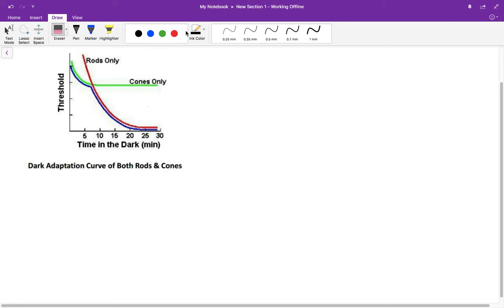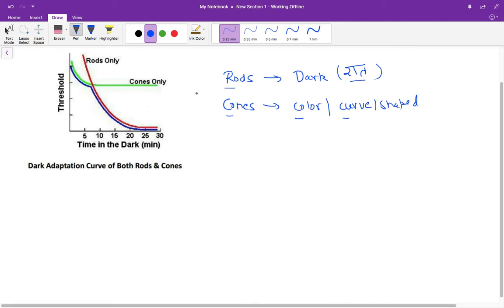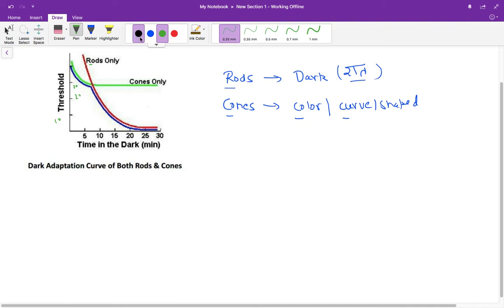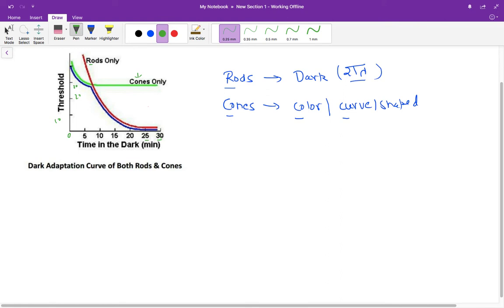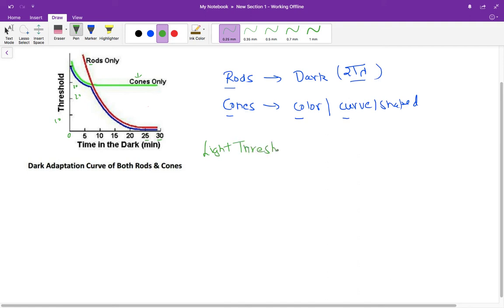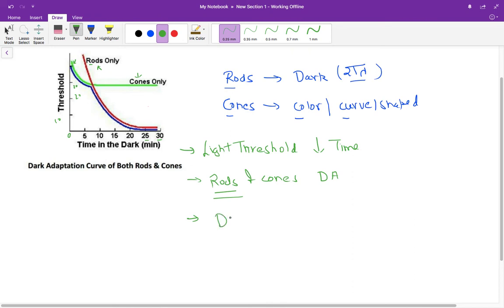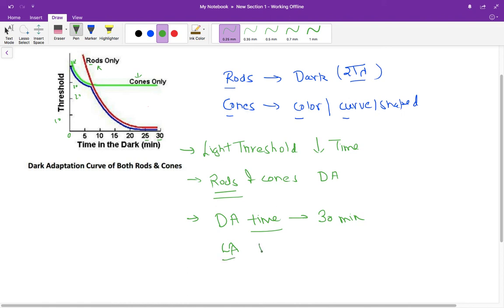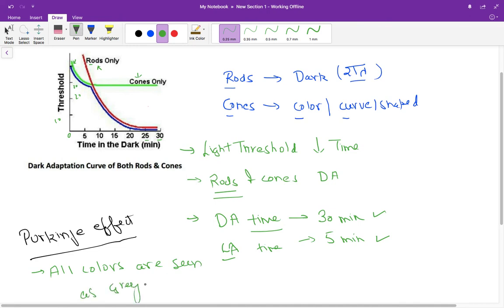Dark Adaptation Curve